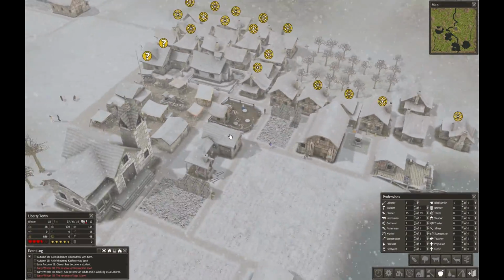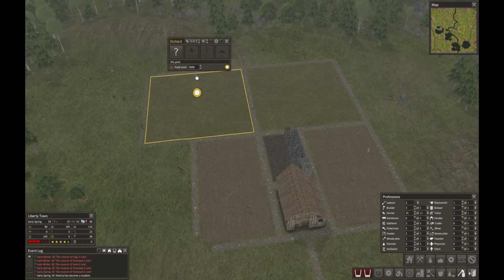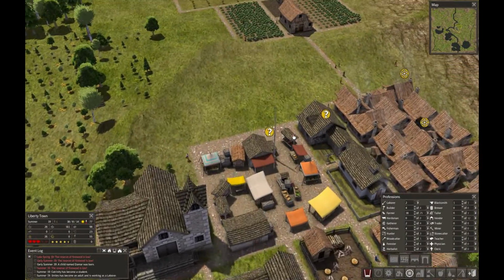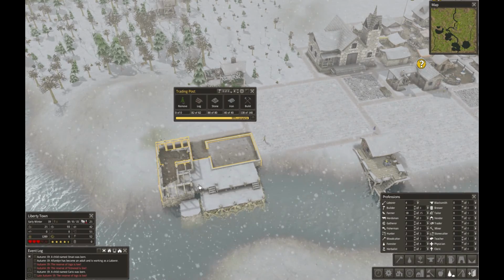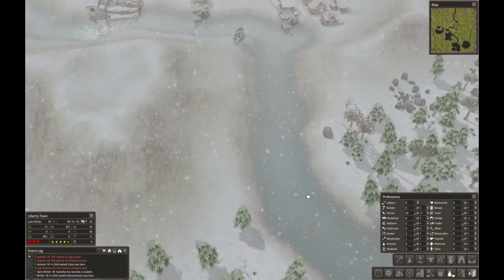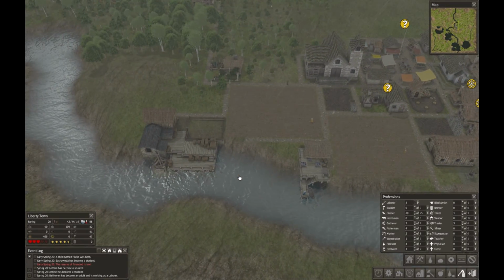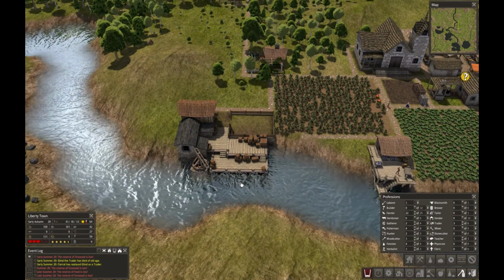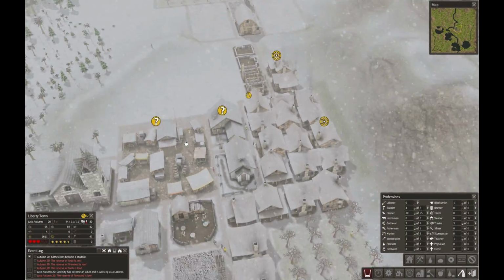SuffolkBlue Plays Banished (Episode 08)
More Banished as we struggle to keep these poor folks alive during the harsh winter...